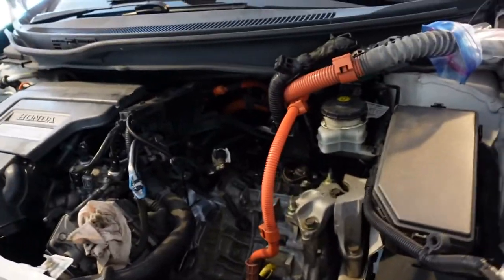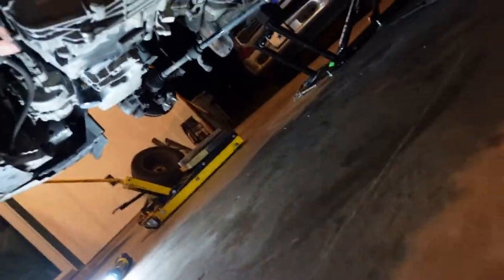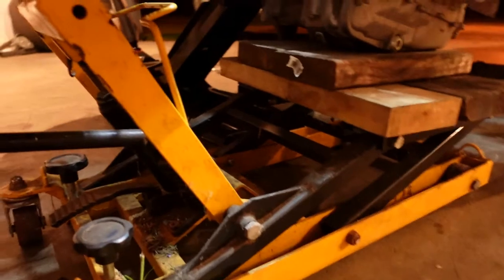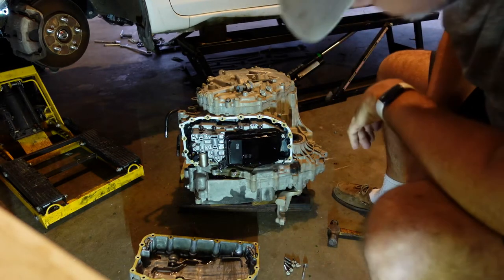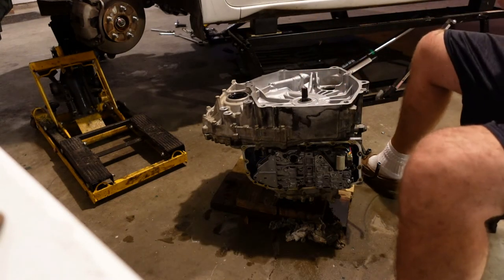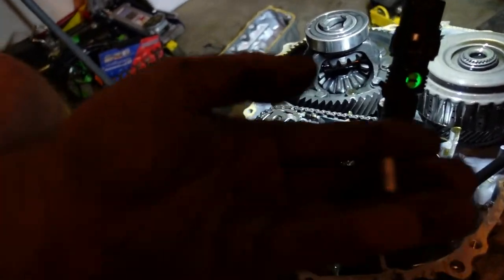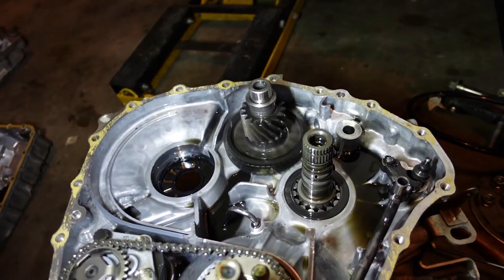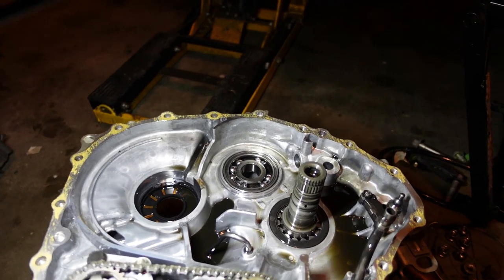Civic Hybrid P0502 CVT Removal and Teardown